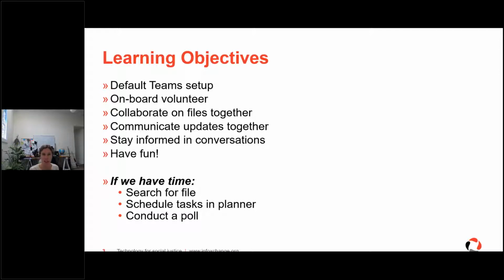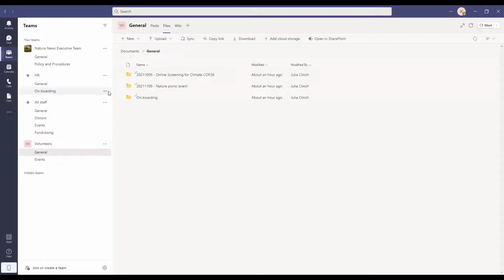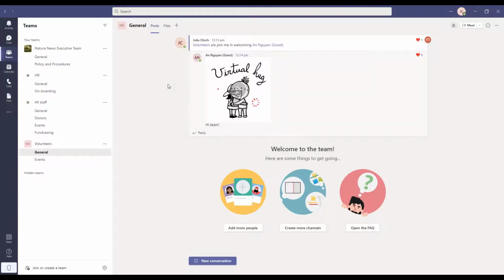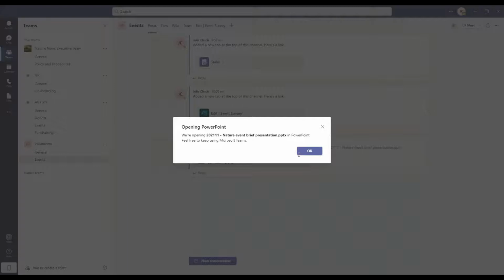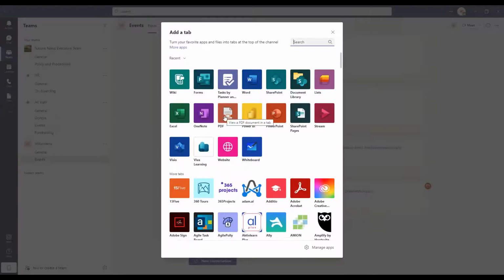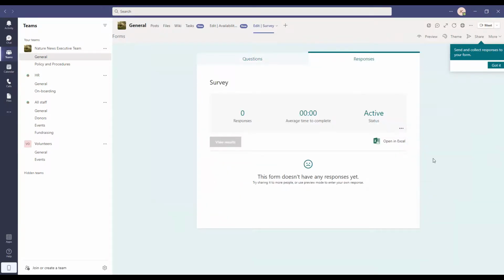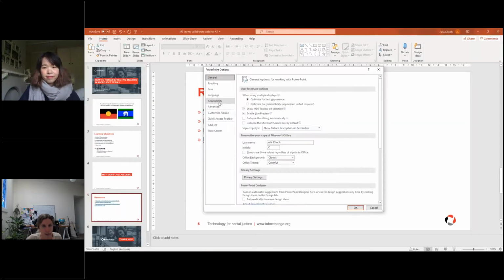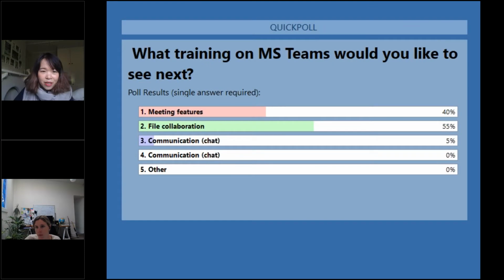How to effectively collaborate remotely in Microsoft Teams